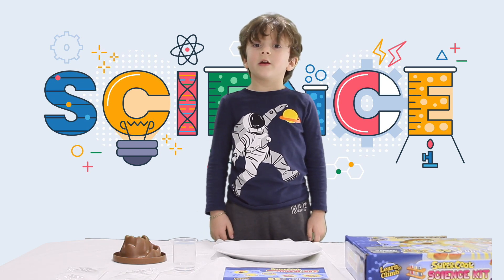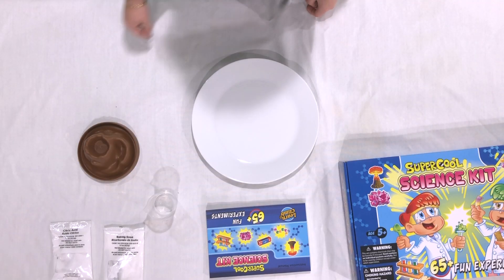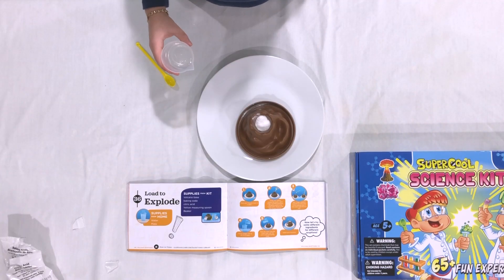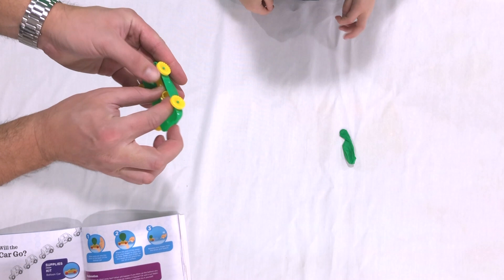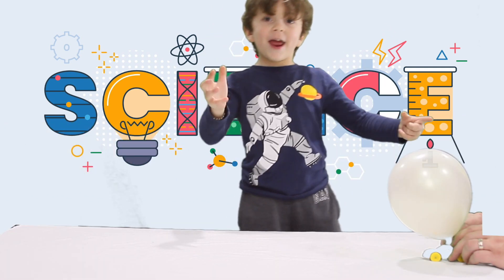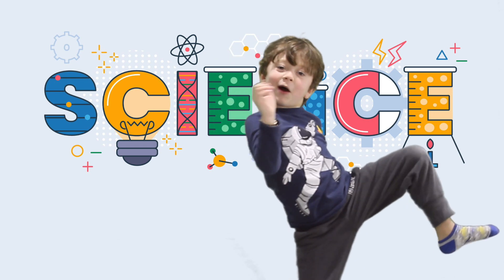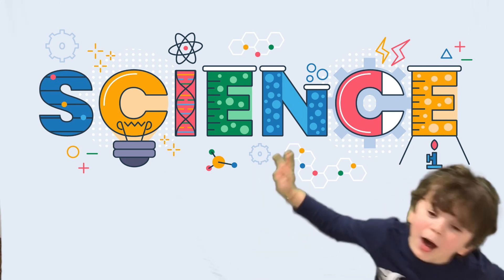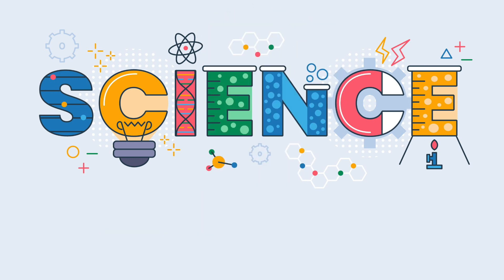SUPER COOL SCIENCE KIT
Tiago shows us some of the cool science projects in the Super Cool Science Kit by Learn & Climb. This Super Cool Science Kit is great for kids of all ages.

Green Screen

Canon Full Frame EOS R

Canon RF 35mm f/1.8 IS Macro STM Lens

Manfrotto Compact Action Aluminum 5-Section Tripod